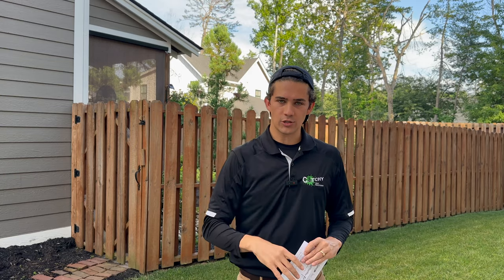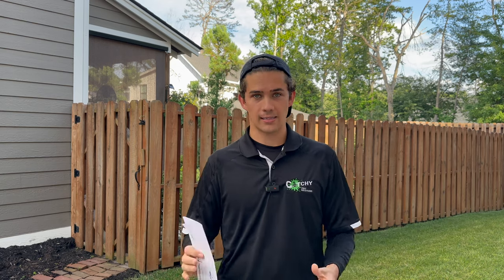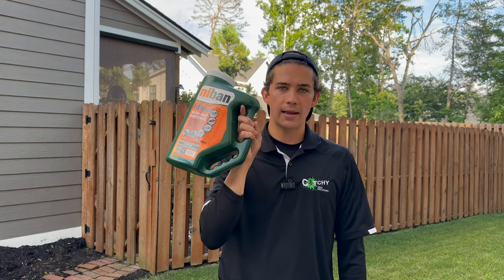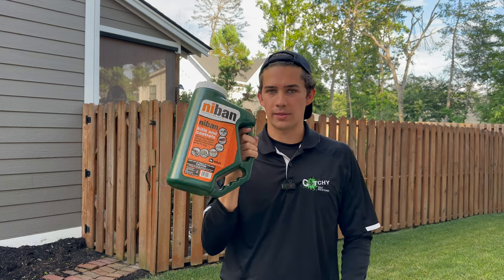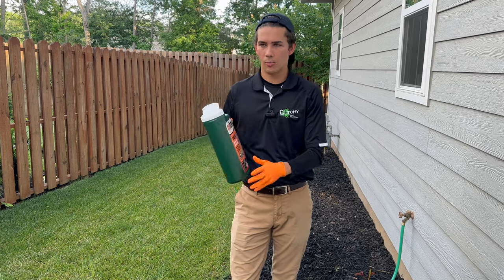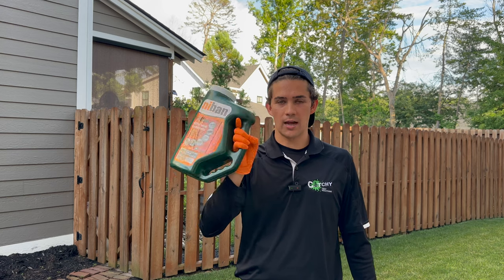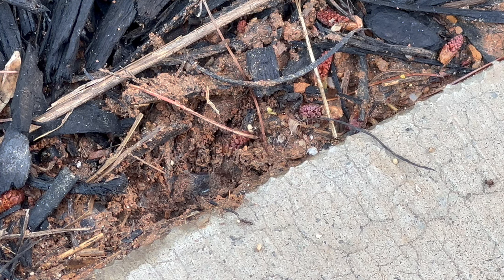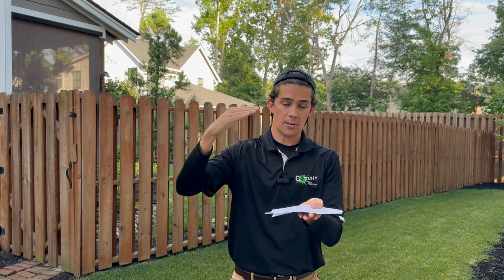3 Ways to Stop Pests WITHOUT Spraying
Dan discusses three ways to keep pests out of your home without using traditional sprays. These three ways include 1) removing food and moisture from your home 2) applying Niban Granular Bait and 3) modifying your home to stop infestations.